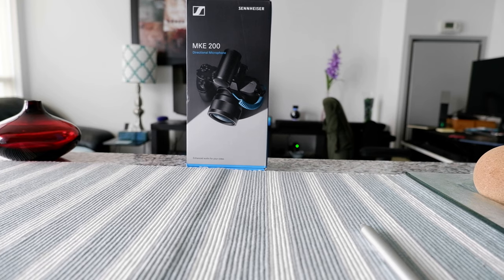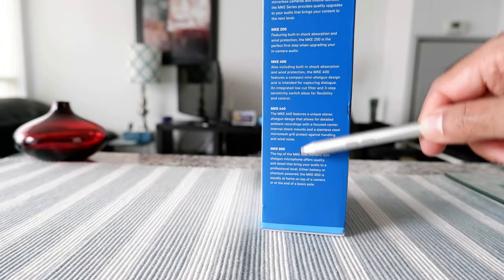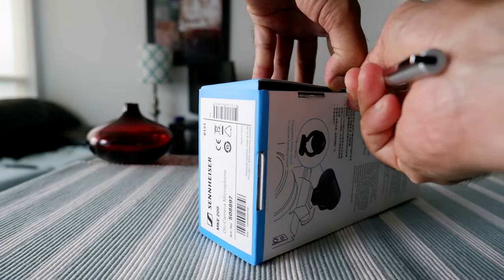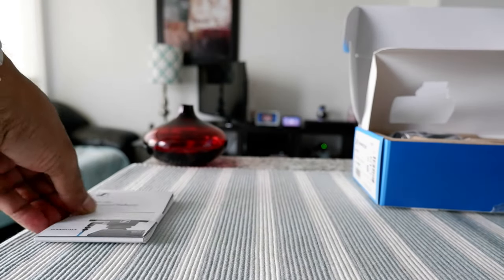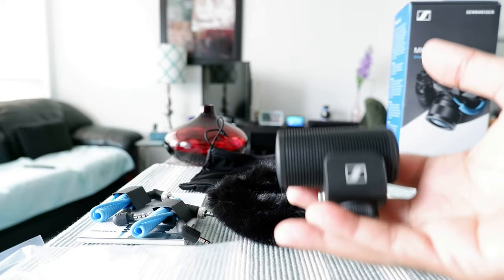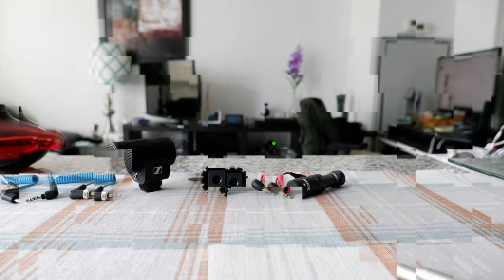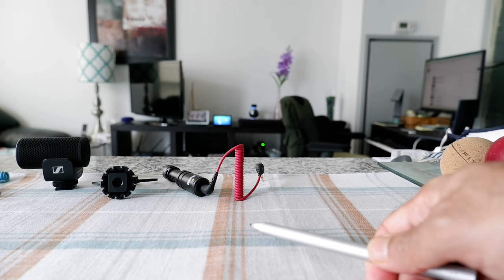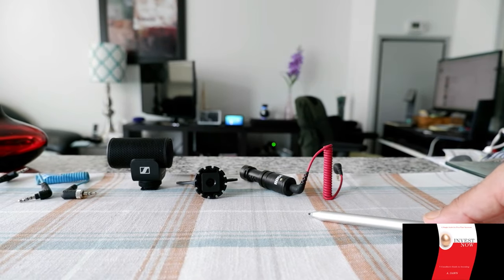Best General Purpose or YouTubers Affordable High-Quality Mic | Sennheiser MKE 200 Microphone Review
Sennheiser MKE 200 Directional On-Camera Microphone | Best Entry-Level Microphone for Phone/Camera

I was not happy with BOYA BY-BM301 Cardioid Condenser Shotgun Microphone and looking for a better one. Although I have Rode VideoMicro, I thought I could find a better and more compact mic.

I came across Sennheiser MKE 200 Directional On-Camera Microphone and thought I would give it a try. Price at Around $129.00 Cad, Sennheiser MKE 200 looked like a good deal.

I was shocked at its performance and how small it is. I have found the best mic to create YouTube content and I will talk about my experience using Sennheiser MKE 200 in this video.

Sennheiser MKE 200 Mic Features:
- Small. Lightweight and portable
- Built-in Wind Screen and Shock Mount
- Travel friendly
- Works with Smartphones, DSLRs, and Camcorders
- Standard universal cold shoe mount
- No battery is required

In this video, I will unbox Sennheiser MKE 200 and will test if it really works and is travel-friendly.

Chapters:
0:00 Intro
0:15 Why I Bought & Specs Sennheiser MKE 200 Mic
1:35 Specs - Sennheiser MKE 200 Mic
3:00 Unboxing - Sennheiser MKE 200 Mic
6:01 After A Few Months - Sennheiser MKE 200 Shotgun Mic
6:40 Audio Sample Testing 1 - Camera Native Audio No Mic
6:58 Audio Sample Testing 2 - Rode VideoMicro on Camera
7:10 Audio Sample Testing 3 - Sennheiser MKE 200 on Camera
9:20 Audio Sample Testing 4 - Sennheiser MKE 200 Outdoor
10:32 Audio Sample Testing 5 - Sennheiser MKE 200 Outdoor - Windy